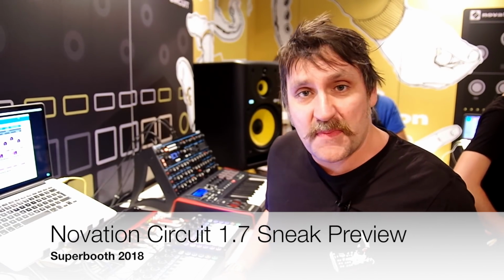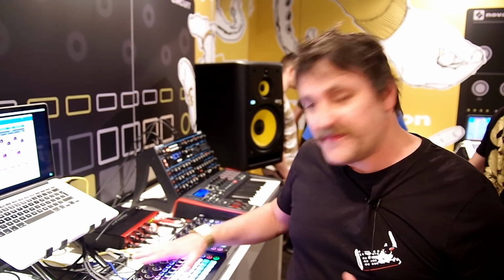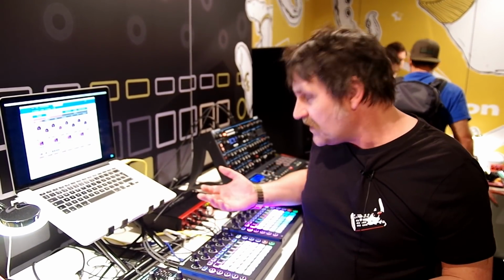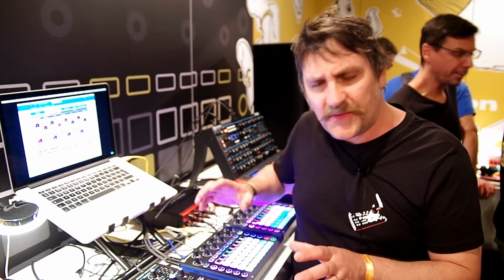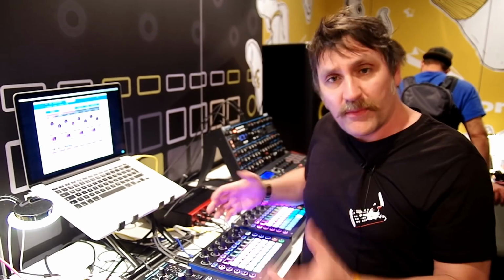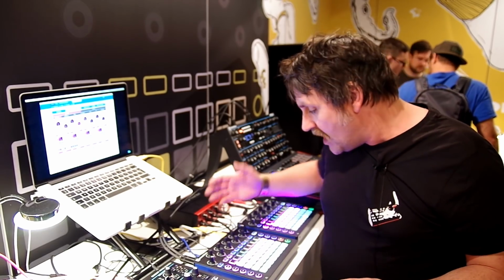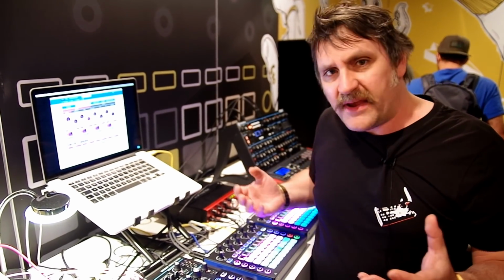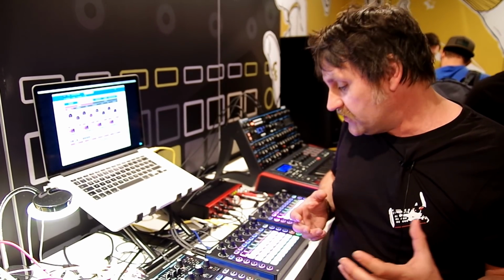Novation Circuit 1.7 Sneak Preview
At Superbooth 2018,  Novation's Chris Calcutt gave us a sneak preview of the upcoming update to its Novation Circuit.